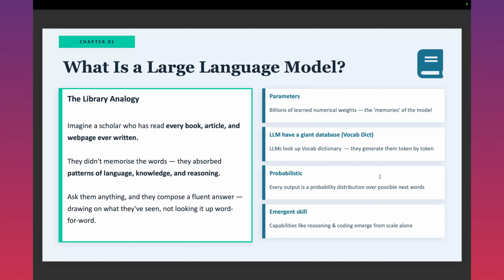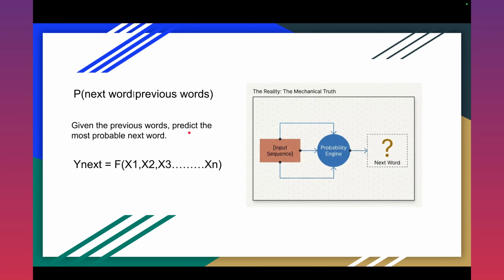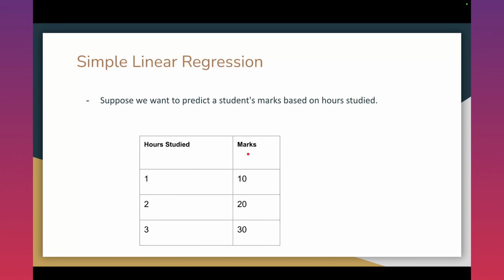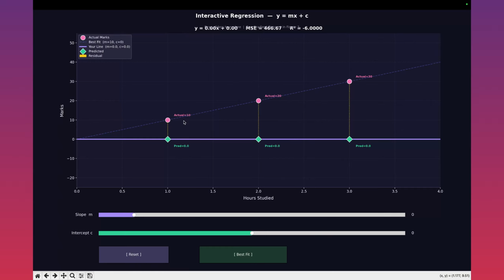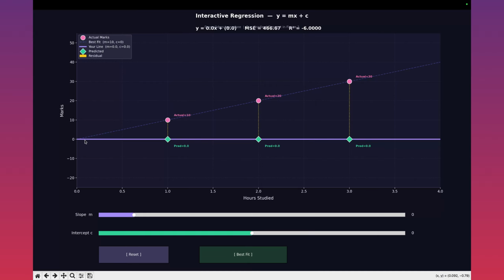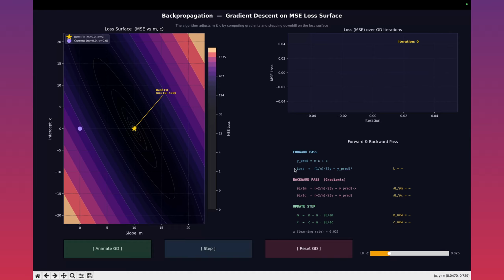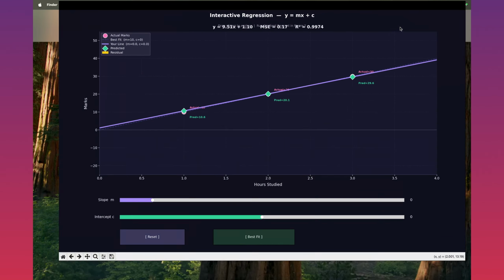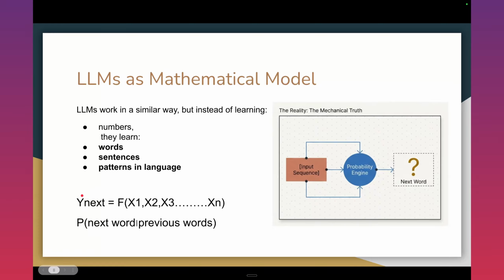Mathematical Intuition Behind LLMs 🤖 | Embeddings, Attention & Transformers Explained | Video2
🚀 **Mathematical Intuition Behind LLMs | Understanding the Math Behind Generative AI**

Have you ever wondered what actually happens inside a Large Language Model when you enter a prompt and receive an AI-generated response?

How does text become numbers? How does attention help a model process context? And how does an LLM calculate which token to generate next?

The answers lie in the **mathematics behind Large Language Models (LLMs)!** 🧠

In this video, we'll build an intuitive understanding of the mathematical concepts that power modern LLMs, connecting fundamental linear algebra and probability to embeddings, attention mechanisms, transformer architectures, and next-token prediction.

You don't need to be a mathematics expert. The goal is to understand the intuition behind the equations and how the different components work together.

✅ How text is converted into token IDs and embeddings
✅ Understanding vectors and high-dimensional representations
✅ The role of matrices and linear algebra in LLMs
✅ How embedding vectors represent tokens numerically
✅ Understanding Query, Key, and Value vectors
✅ How the self-attention mechanism works
✅ Why softmax is used to convert scores into probabilities
✅ How transformer layers process contextual information
✅ How LLMs calculate next-token probabilities
✅ Understanding loss functions and model training
✅ How these mathematical components work together to generate text

🧮 **Key Mathematical Concepts Explained**

🔹 **1. Vectors and Embeddings**

Text tokens are represented as numerical vectors. These embeddings provide the numerical representations that transformer models process.

🔹 **2. Linear Algebra and Matrix Operations**

Matrix multiplications and learned linear transformations are fundamental to attention mechanisms, feed-forward networks, and other transformer operations.

🔹 **3. The Softmax Function**

Softmax converts a collection of scores, such as attention scores or next-token logits, into a normalized probability distribution.

🔹 **4. The Attention Mechanism**

Self-attention uses Query, Key, and Value representations to determine how tokens incorporate information from other tokens in the context.

🔹 **5. Transformer Architecture**

Transformer layers combine attention, feed-forward networks, residual connections, and normalization to build contextual representations.

🔹 **6. Next-Token Prediction**

An autoregressive language model uses the preceding context to estimate a probability distribution over possible next tokens and generates text according to its decoding strategy.

🔹 **7. Loss Function and Training**

During training, the model's predictions are compared with target tokens using an objective such as cross-entropy loss. The model's parameters are adjusted to improve its predictions.

Understanding the mathematics behind LLMs helps you:
- Build a deeper understanding of transformer-based models
- Understand how embeddings and attention work
- Interpret the equations used in LLM architectures
- Move beyond using AI APIs to understanding the underlying technology
- Build a strong foundation for advanced Generative AI and LLM engineering

This video is for Python developers, Data Scientists, Machine Learning Engineers, AI Engineers, students, and anyone interested in understanding how Large Language Models work internally.

If you're learning Generative AI, building RAG systems, or developing AI agents, these concepts will help you understand the models powering your applications.

Which mathematical concept would you like me to explain with a practical Python implementation?

1️⃣ Embeddings and vector operations
2️⃣ Self-attention with Query, Key, and Value
3️⃣ Softmax and probability distributions
4️⃣ Transformer architecture from scratch